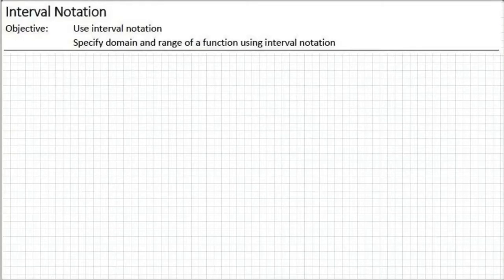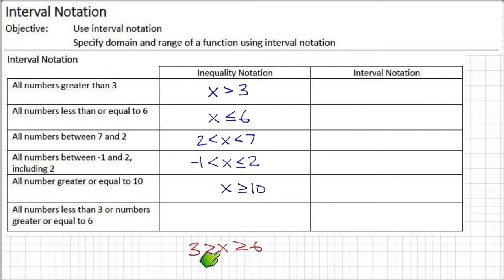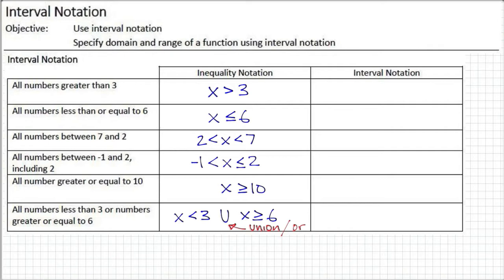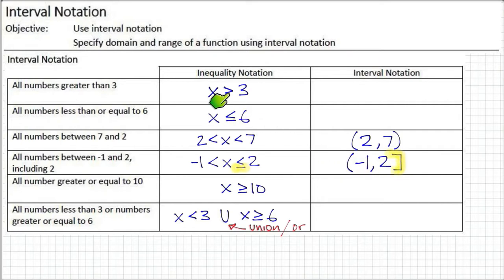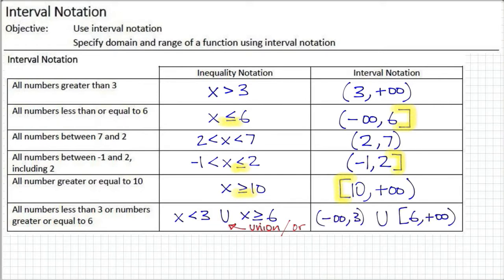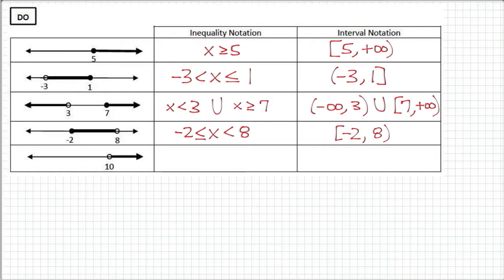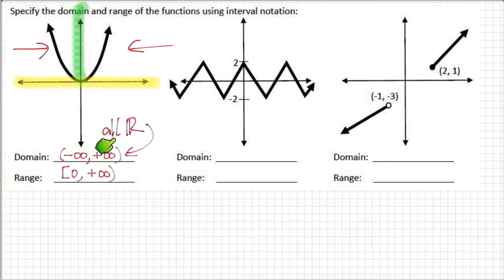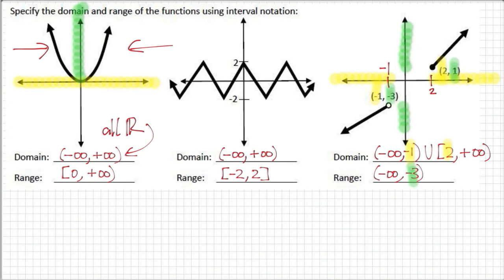Interval Notation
Introduction to interval notation